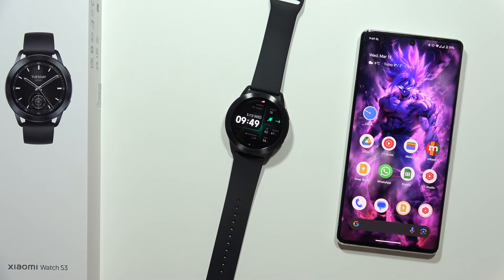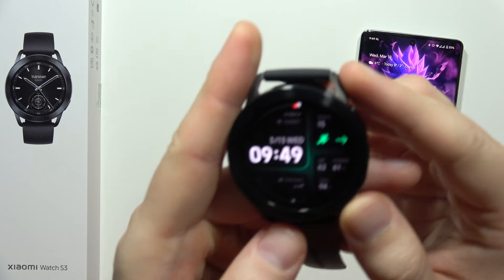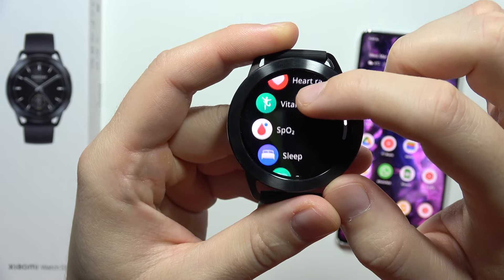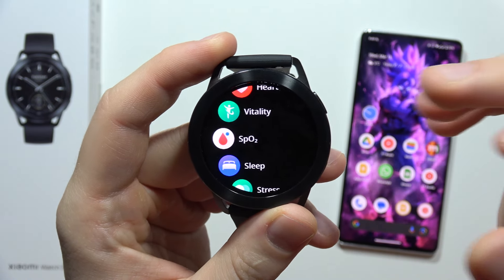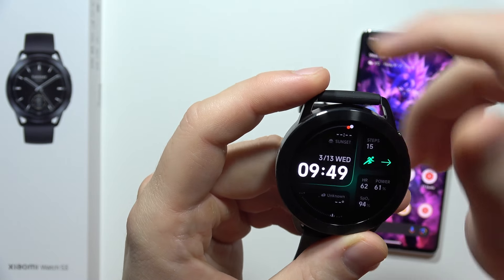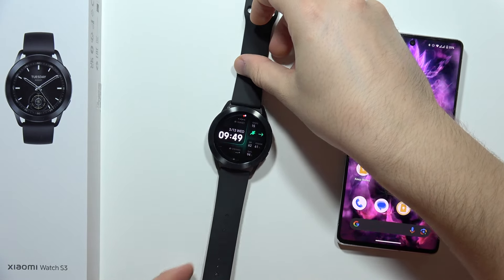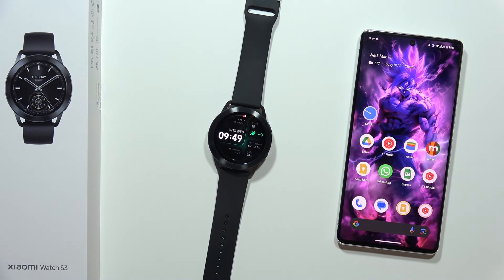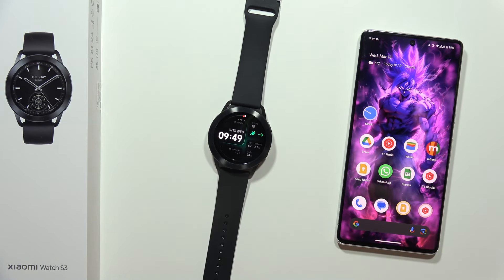Does Xiaomi Watch S3 measure Measure Blood Pressure?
Thinking about the Xiaomi Watch S3 and wondering if it monitors blood pressure? This video clears up the confusion. While the Xiaomi Watch S3 offers many health features,  measuring blood pressure isn't currently included.

How to Measure Blood Pressure on Xiaomi Watch S3?
xiaomi watch s3 check blood pressure